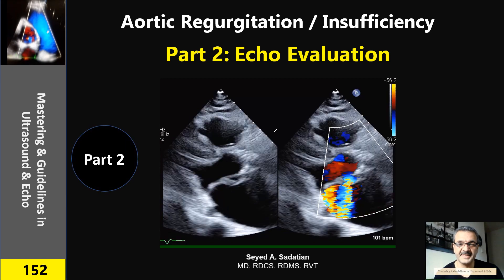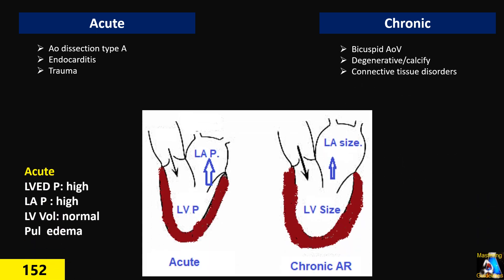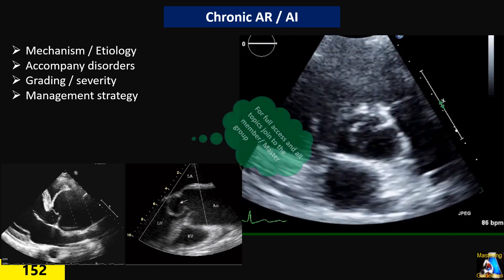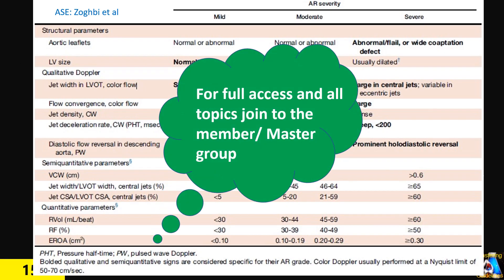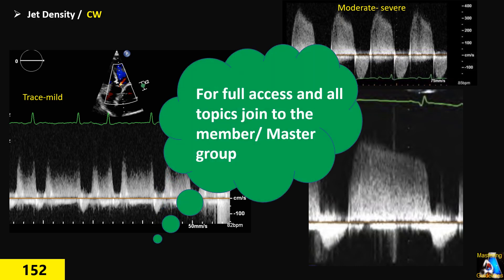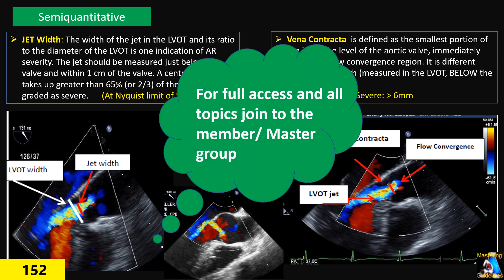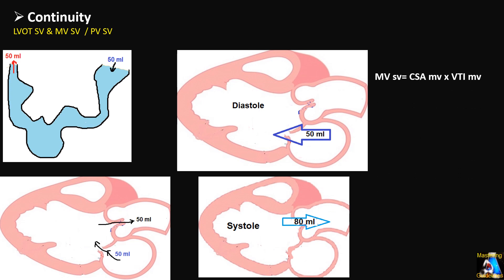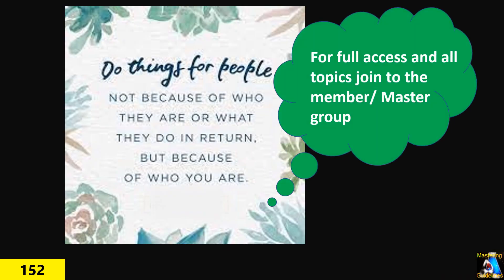Aortic Regurgitation / Insufficiency Part 2: Echo Evaluation